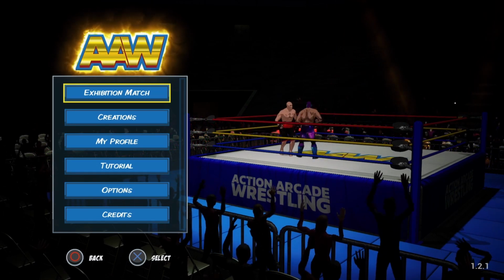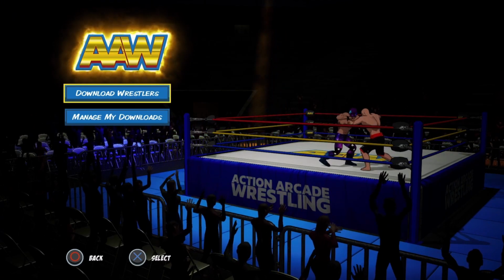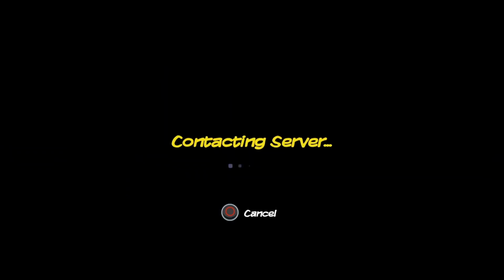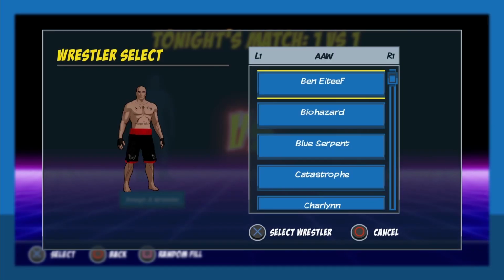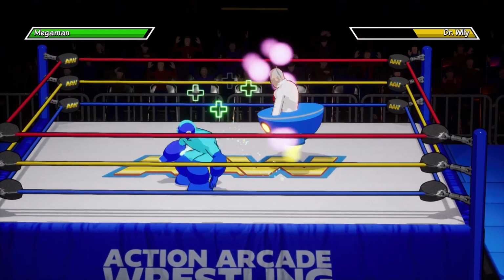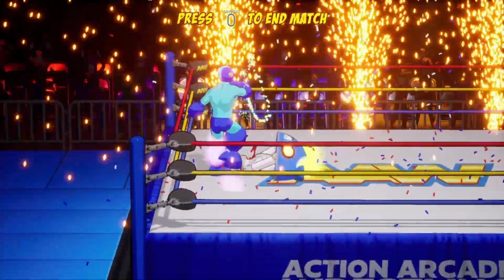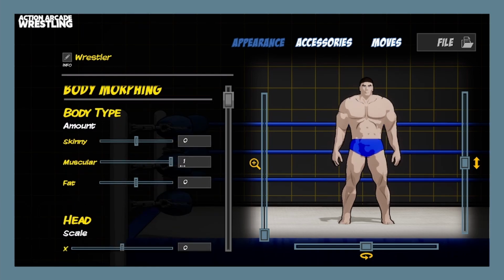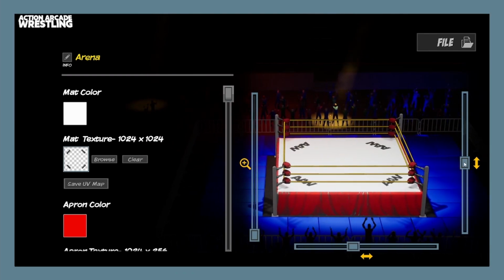Action Arcade Wrestling Review PS4/PS5/Xbox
I made this back in 2022! but it still holds up I feel!